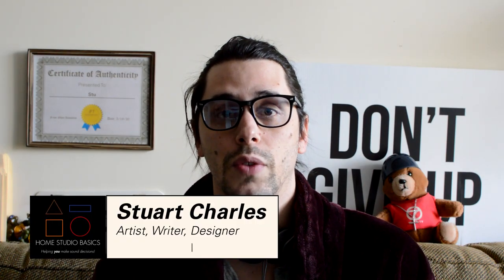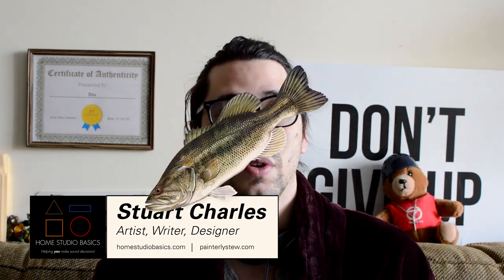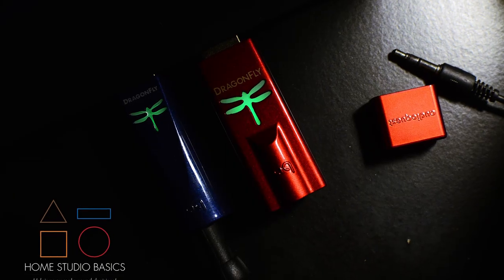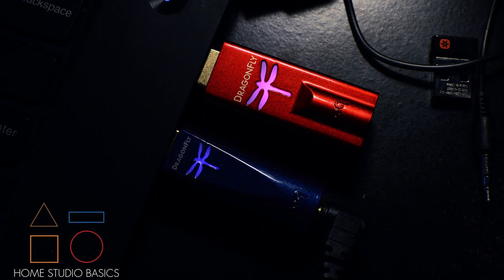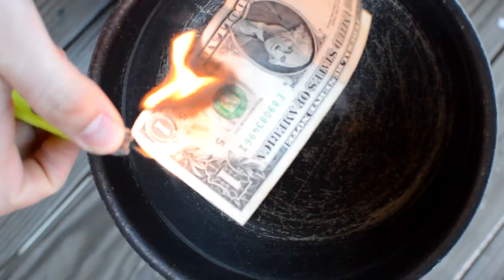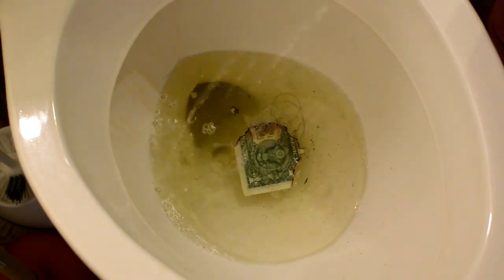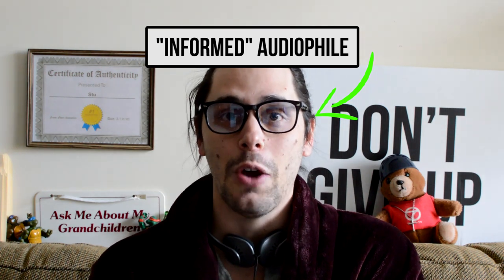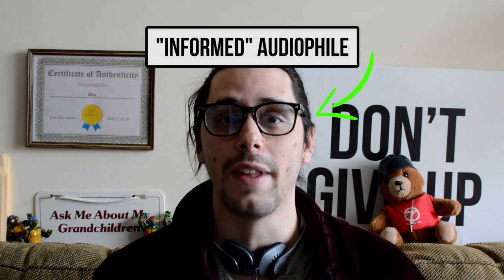💡Before YOU Buy A DragonFly Cobalt, WATCH THIS!!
⚡DragonFly Black/Red/Cobalt

I hope you enjoyed this DragonFly Cobalt Review and came away with some valuable insight. Questions? Comments? Requests? Leave them down below! I could really use your support, feedback, etc.

🔗Paid Links🔗
⚡DragonFly Black/Red/Cobalt
⚡DragonFly Red @ B&H